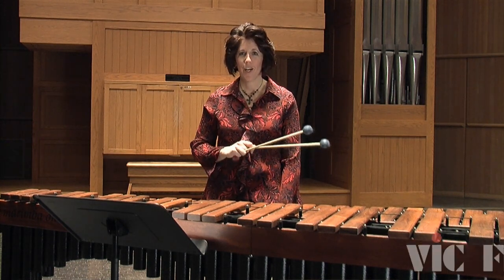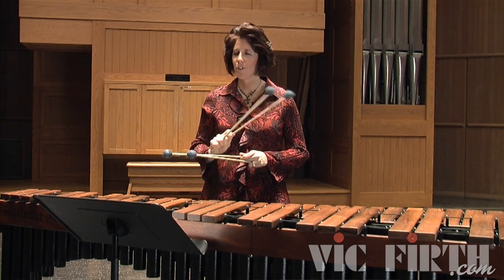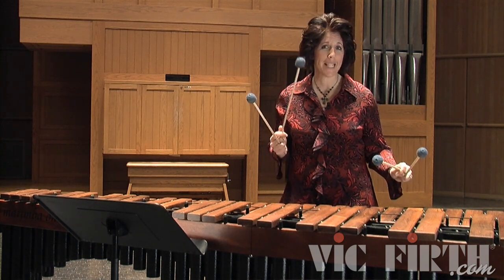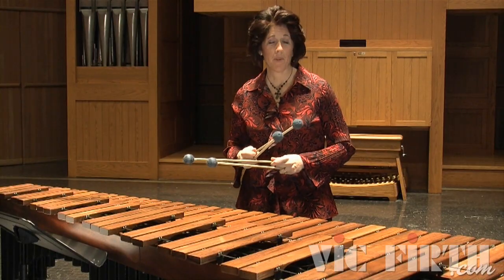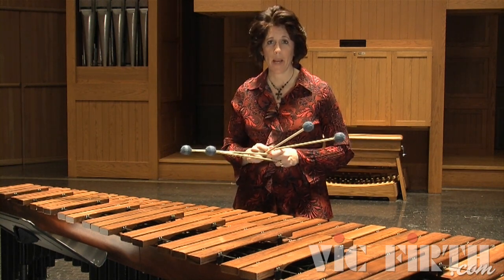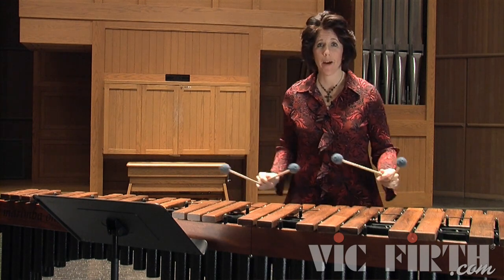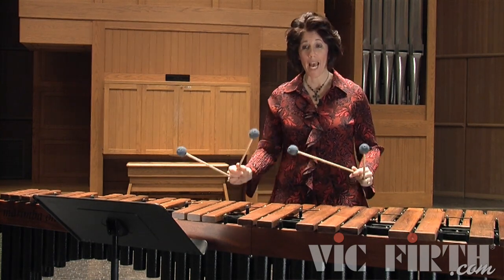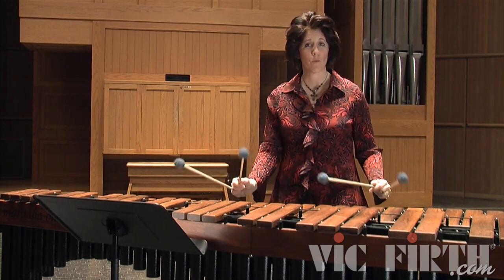4 Mallet Marimba Series: Lesson 17A - SI, Overlapping Motion